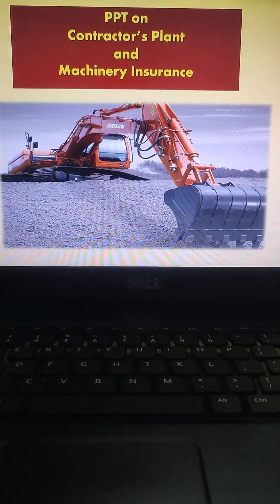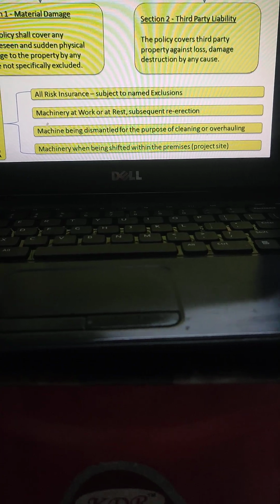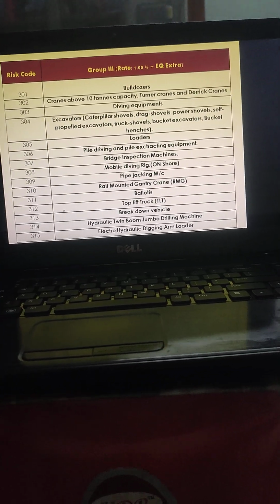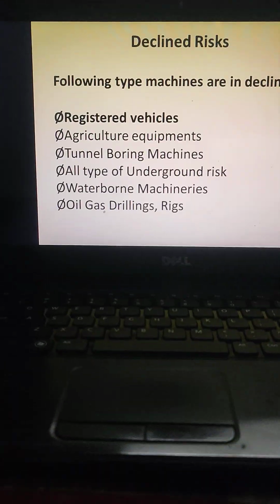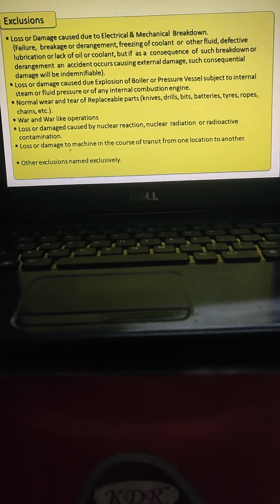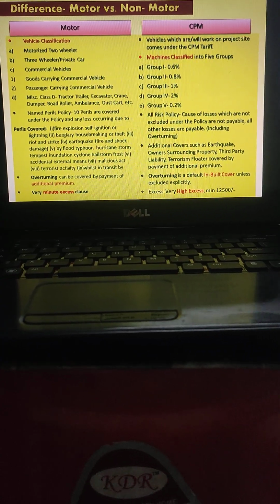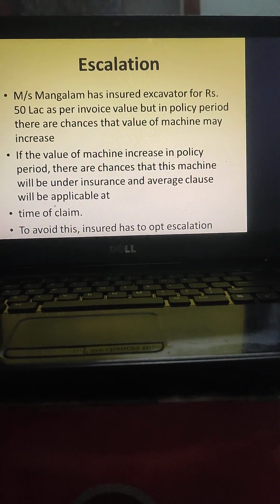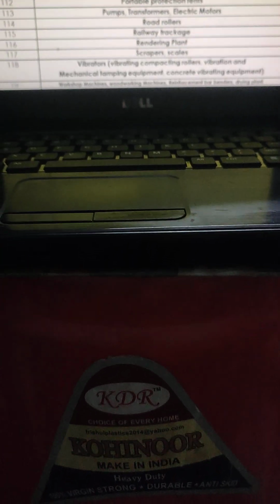Contractors Plant & Machinery Insurance Policy